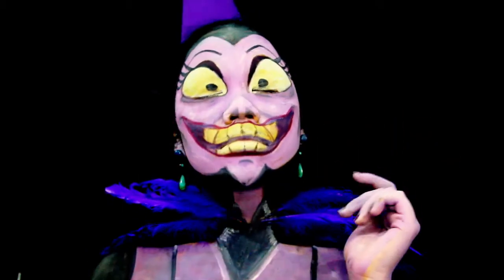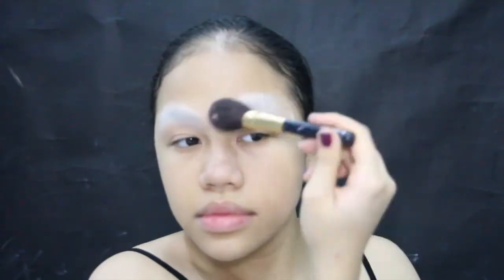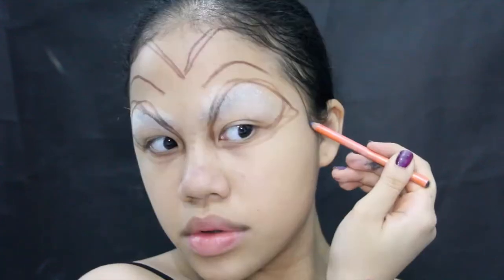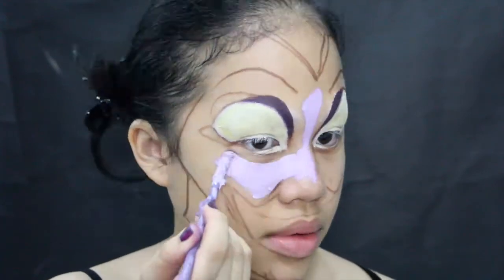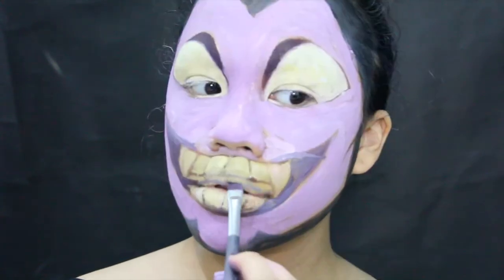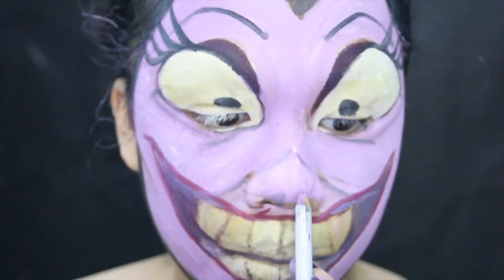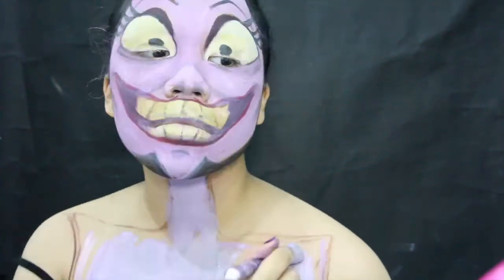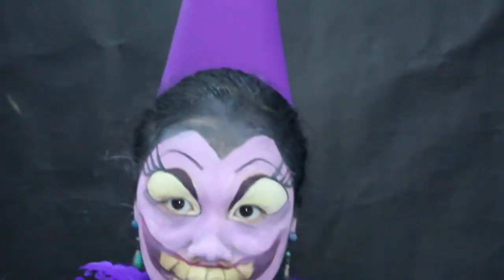YZMA( the emperor's new groove)MAKEUP TRANSFORMATION!!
Hellooo people of the internet!
Today's character makeup transformation will be none other than Yzma,the disney villain who has the best sidekick,KRONK
HERE'S A FULL LIST OF PRODUCTS
-Shu uemura under cc primer spf 30
-Mehron paradise face painting palette in basic
-An invisible,non toxic,invisible drying glue
-viva eyebrow pencil
As always,HOPE U LIKEYYYY